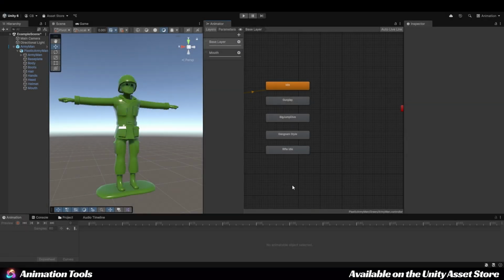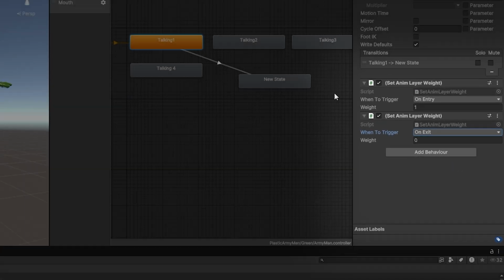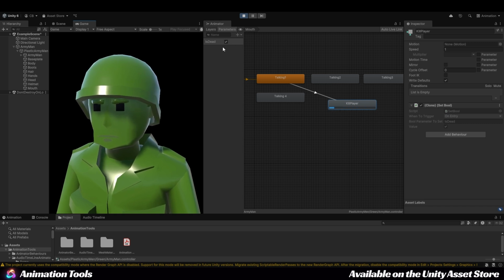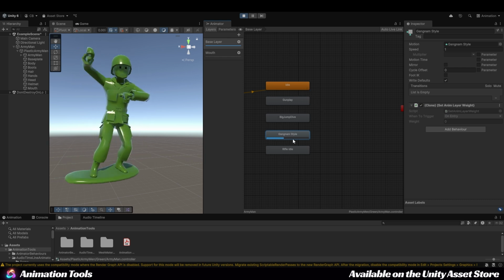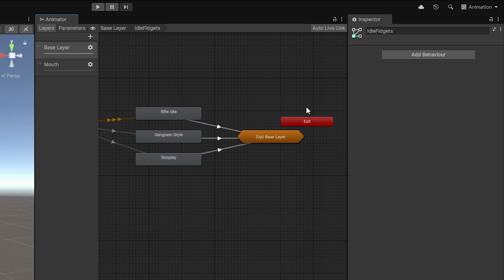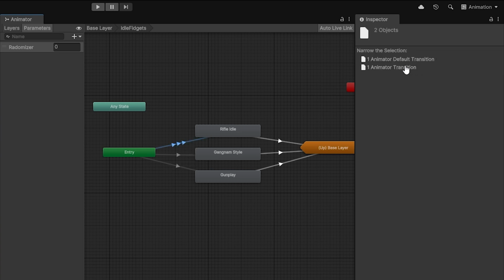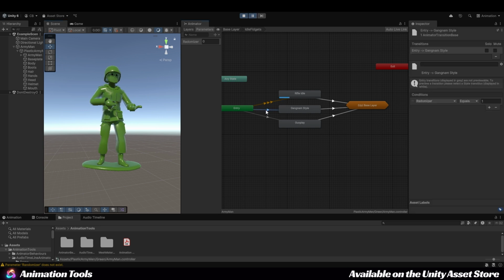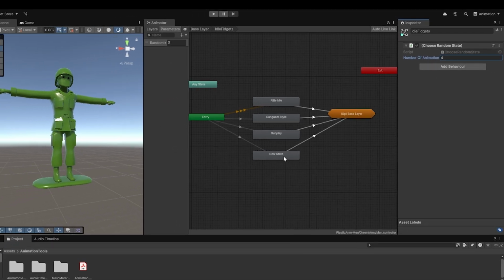Animation Tools - Animation Behaviours Tutorial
🎬 Animation Tools for Unity – Supercharge Your Animation Workflow!
Make animating in Unity faster, easier, and more precise with Animation Tools, a growing collection of custom editor extensions built for animators and technical artists.

🎬 Animator Behaviour Tools
Trigger random animations, set booleans, and control logic from within the state machine. Cleaner Animator logic made easy.